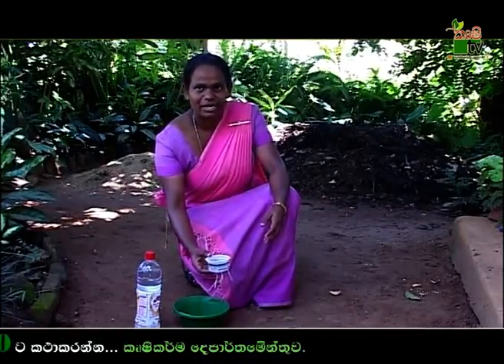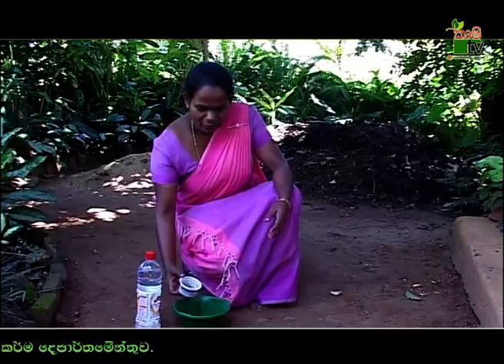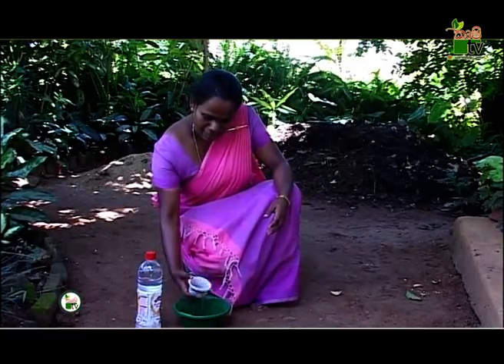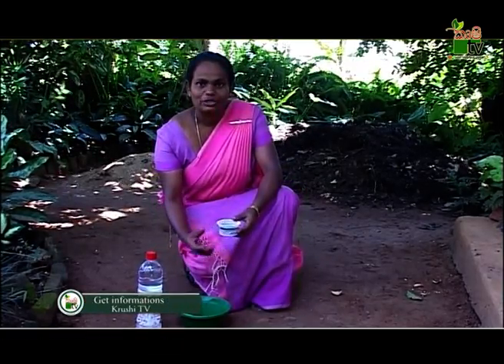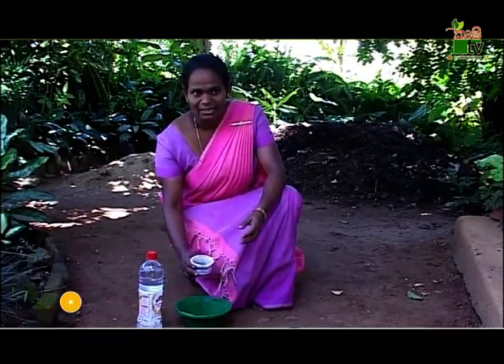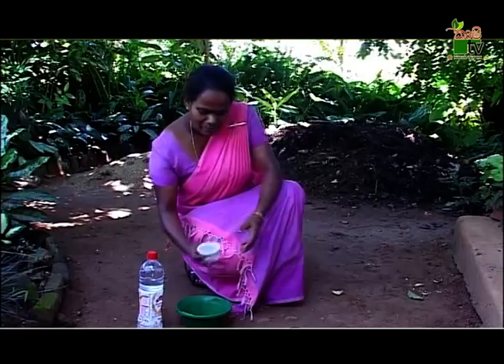Department Of Agriculture Sri lanka Krushi tv channel-ගෙවත්තේ වේයන් පාලනය කරන්නේ මෙහෙමයි